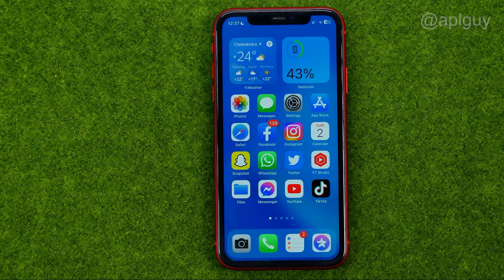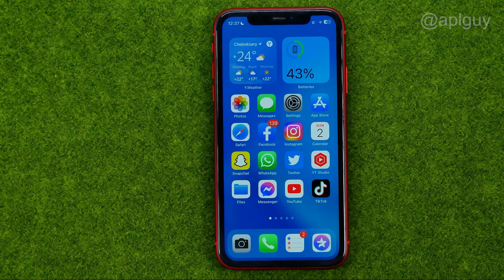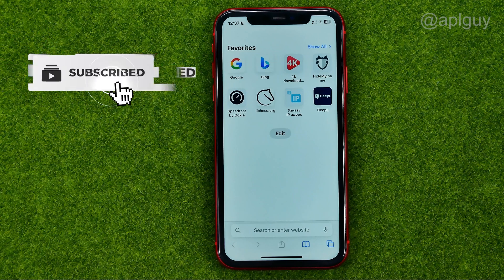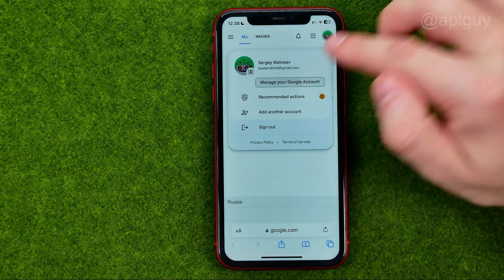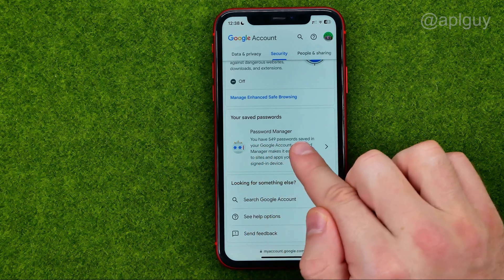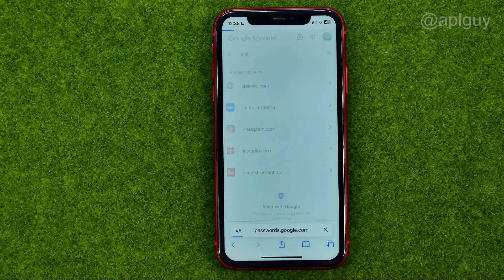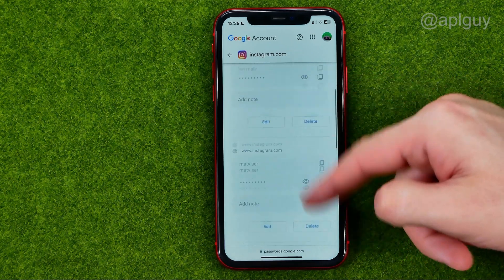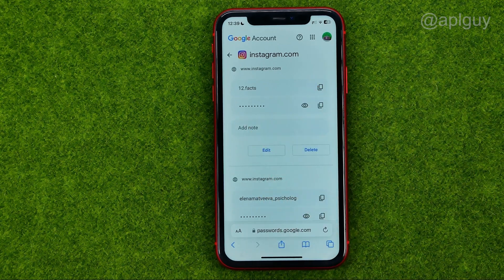How to Check Password of Instagram - Full Guide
If you are looking for a video about how to check password of instagram, here it is!
In this video I will show you how to reset instagram password. Be sure to watch the video to the very end.
You will learn how to change instagram password. That's easy and simple to do from your phone.